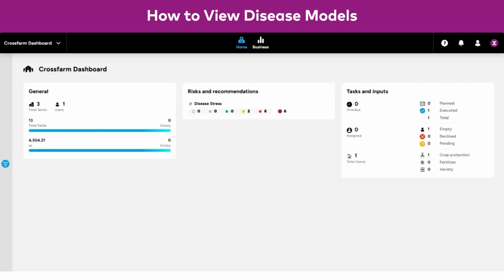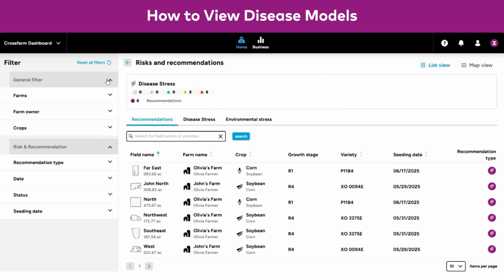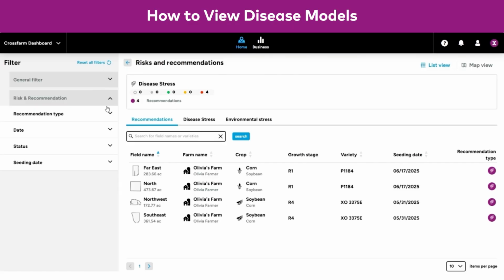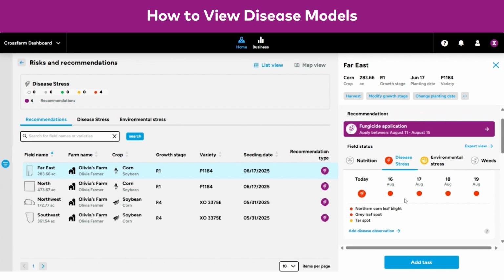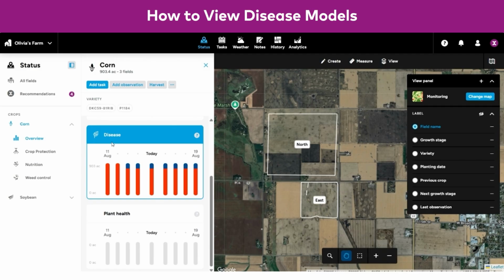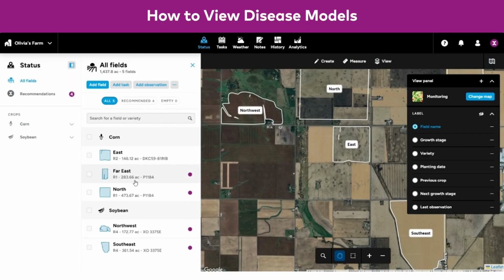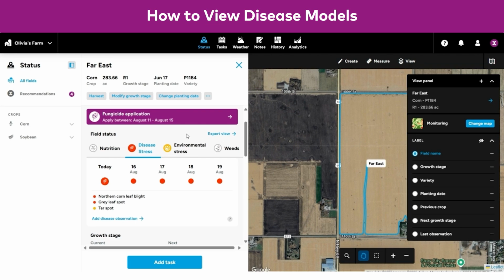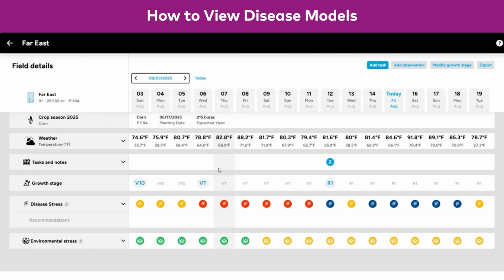How to View Disease Models in xarvio FIELD MANAGER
Get to know your fields like never before and make better crop management decisions. xarvio FIELD MANAGER delivers greater efficiency, helping you optimize yield and profitability in every season.

In this tutorial, we will walk through how to view disease models and assess crop risk using xarvio FIELD MANAGER on the web and in the app. Let’s get started!

We can’t be in every field every day – the xarvio FIELD MANAGER disease models help us to prioritize which fields and farms to address immediately vs which to continue to monitor.